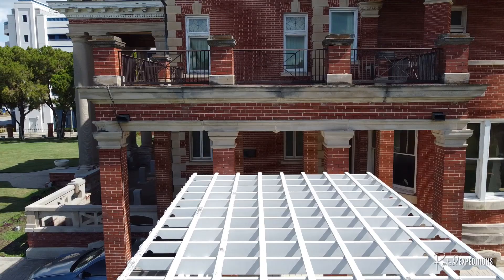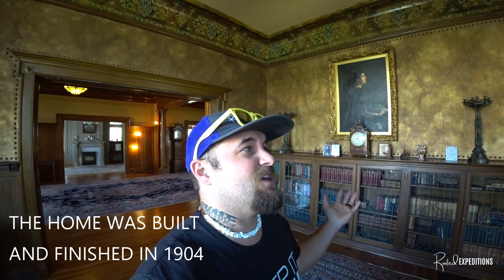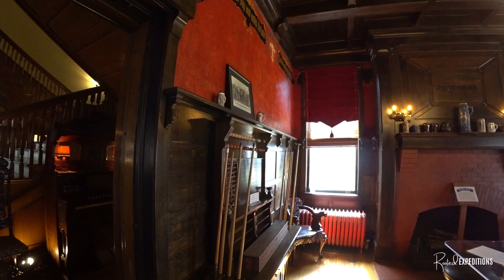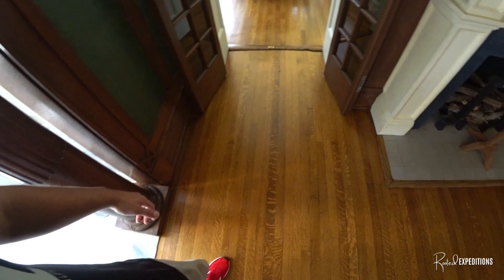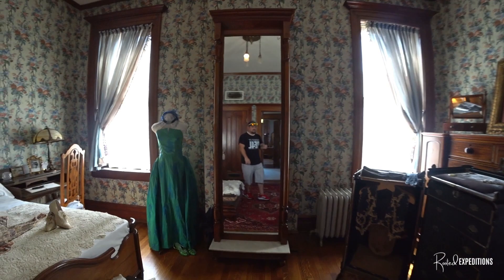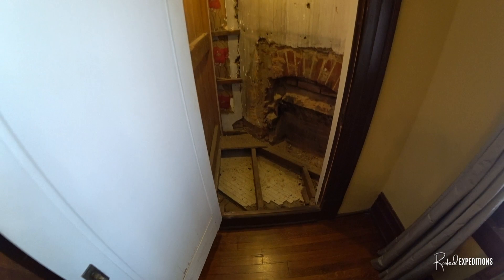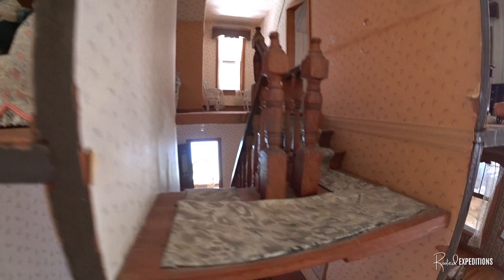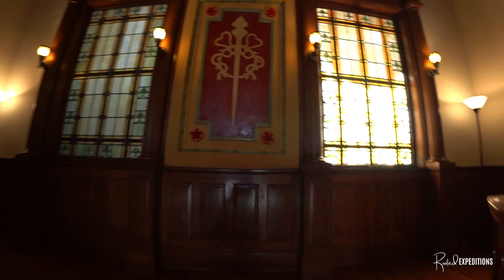Exploring this 120 year Old Victorian Mansion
Join us as we Explore this Old Victorian Mansion that still stands in Fort Worth Texas also known as the Thistle Hill mansion.
The mansion was built from 1903 to 1904 for Electra Waggoner, the daughter of William Thomas Waggoner and heiress of the Waggoner Ranch, and her husband, Albert Buck Wharton. It was designed by Sanguinet & Staats in the Georgian Revival architectural style. The house is two and a half stories with a gambrel roof.  Projecting bays on each side of the home use semi-circular elements. The brick house is trimmed in cast stone and the sloped roof is green tile. The interior features a grand staircase and elaborate woodwork. The grounds are fenced with brick walls and ornamental iron. A carriage house is located on the rear of the property.
In 1911, local businessman and cattle baron Winfield Scott purchased the house from the Whartons. Scott renovated the home and the grounds at the time.
In 1940, the mansion was acquired by the Girls Service League of Fort Worth. The house was then empty from 1968 to 1975. A year later, in 1976, a preservation non-profit organization called Save-the-Scott purchased the house and restored it.
On January 1, 2006, Historic Fort Worth, Inc. took possession of the house and has devoted time and resources toward further restoration. The home continues to be rented for weddings and receptions.
🗨 Do you like these types of explores?

below, please be advised I do receive a small percentage that will help my channel for sending you there.

Thank you for dropping by to my channel. We travel out far and wide reaching the outer limits, to
Explore abandoned and historical places and tell the story and or document the location. I like to think its preserving history.
➡ Things can get a little creepy and dangerous , and that's what we are here for - we love to explore every place that most people cant get out to so we can share and preserve history before its lost forever.  I would also like to thank and give credit to  a few channels for their hard work and inspiring me to create my channel and learn from them and make it my own. OmarGoshTV, Exploring With Josh, MrBallen and of course MrBeast. Thank you guys so much for doing what yall do and being an inspiration. :)
➡ I'm a man of God who just wants to explore the world and share the gospel along the way. I would like to explore as much as I can so I can share my findings and history on all the locations and places I reach around the world.  I look forward to growing with my YouTube family and help people through my channel.  With all that being said this channel is edited for entertainment and educational purposes.

Thank you so much for each and everyone who has supported this channel. GOD BLESS YOU.